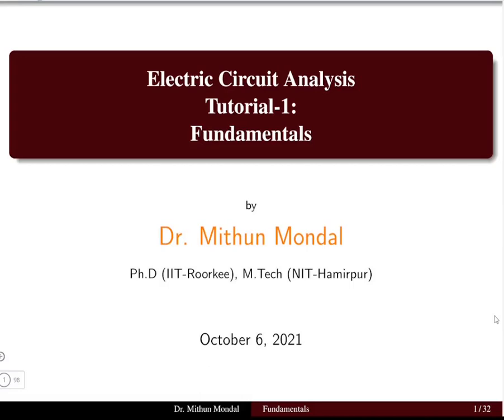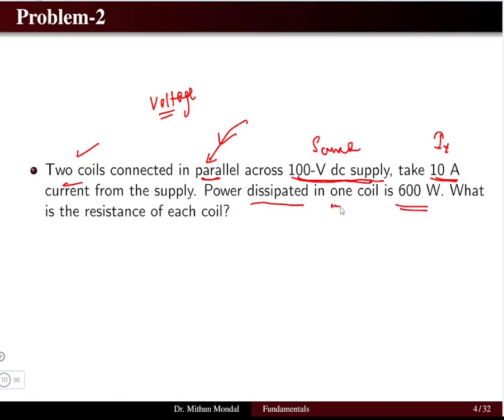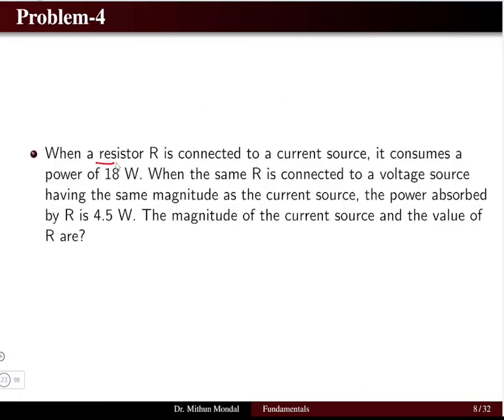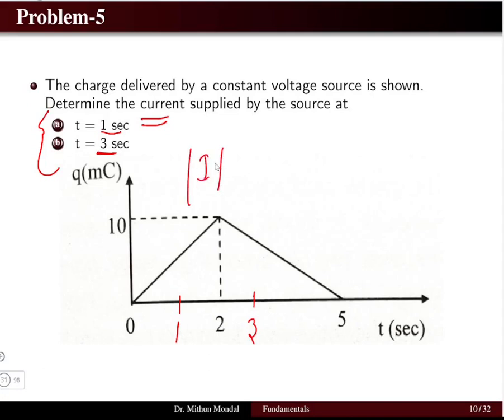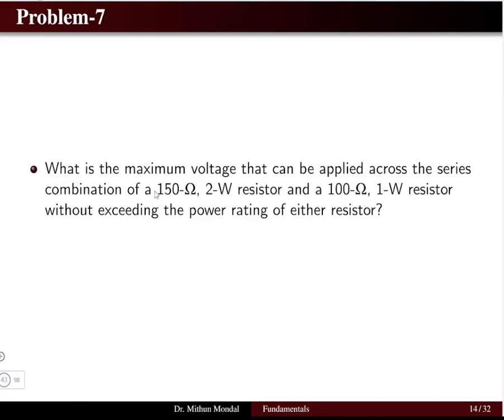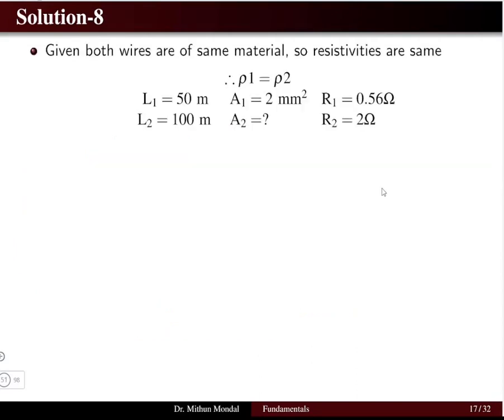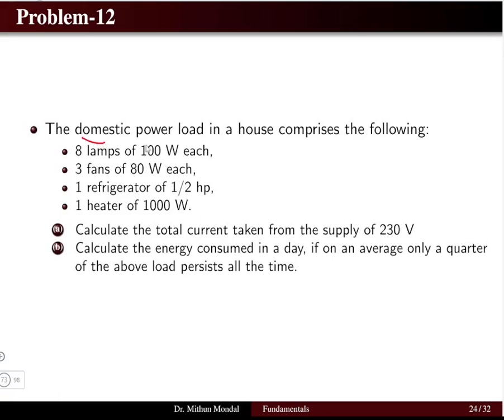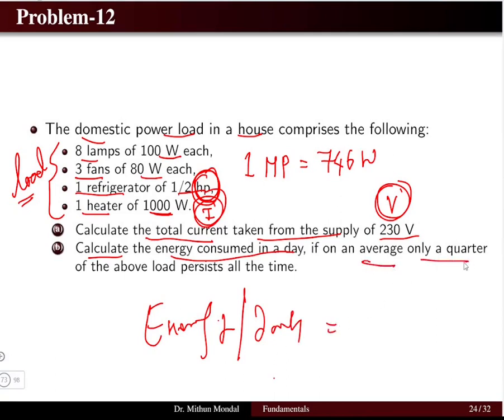Electric Circuit Analysis | Tutorial - 1 | Fundamentals Revision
Problems and solutions on electric current and circuit fundamentals.